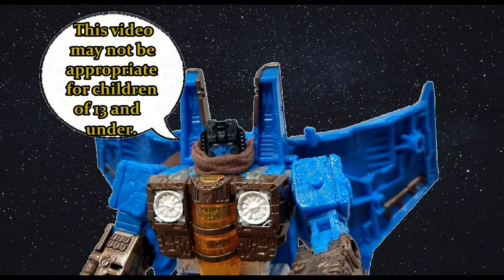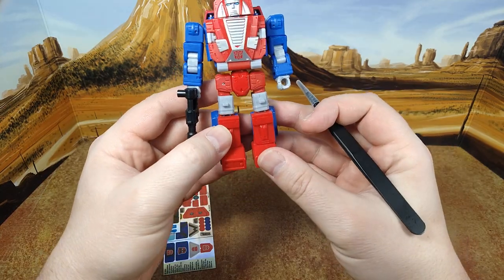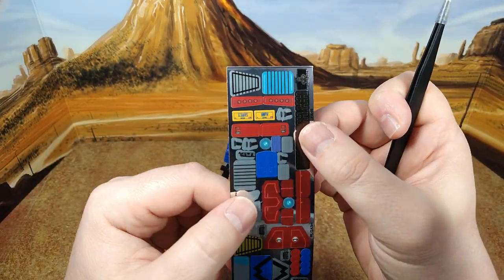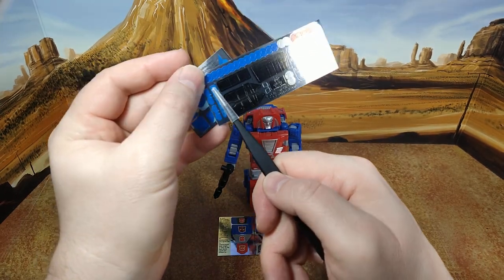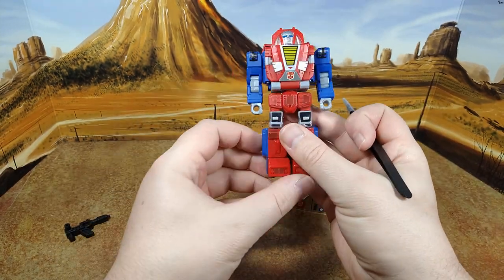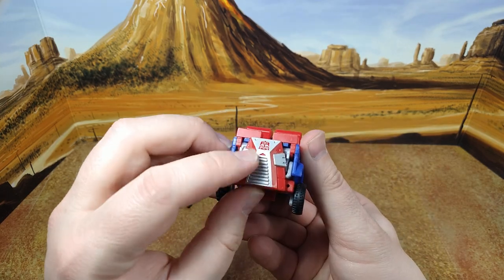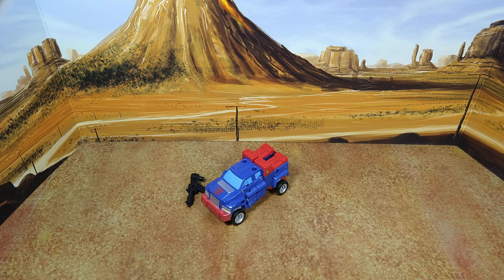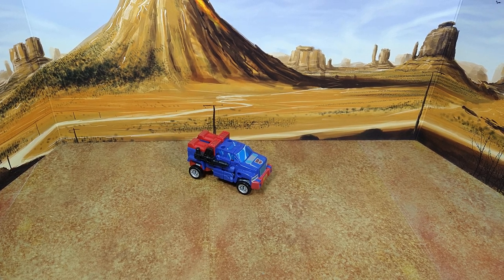Toyhax - Transformers Legacy United: Gears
Today I had stickers and cell shaded windows to Gears, an already fantastic figure. Come take a look!